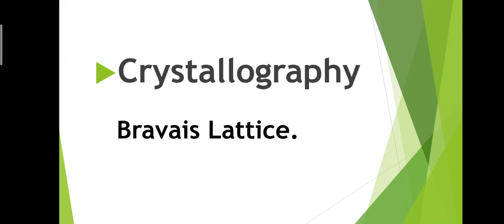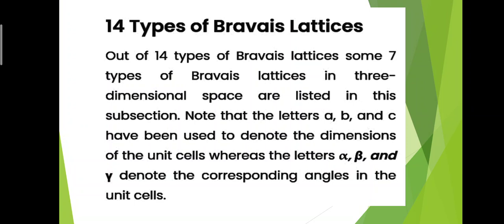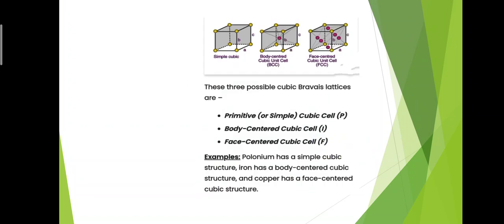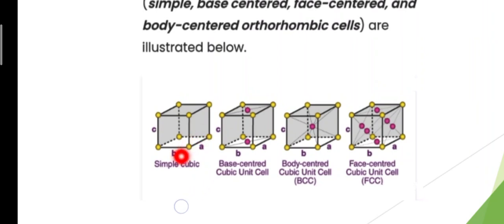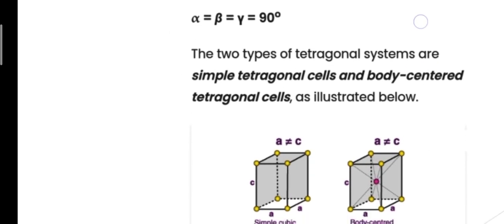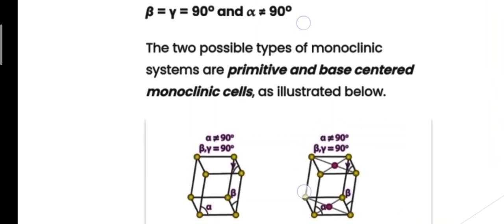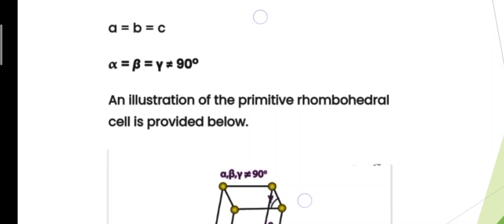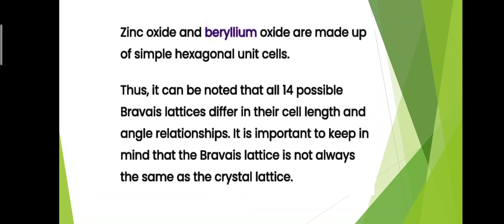Crystallography # Bravais Lattice.Lecture 04.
Bravais Lattice.